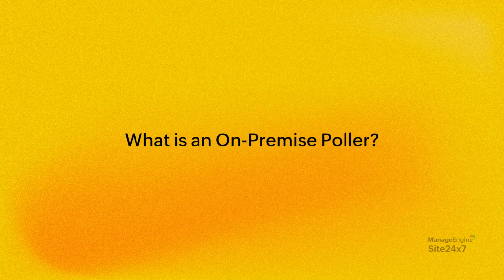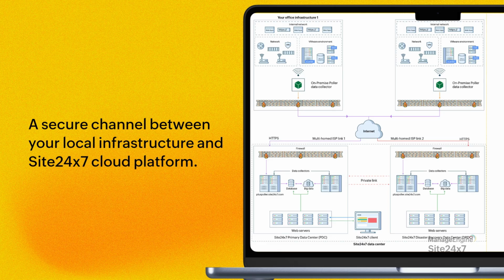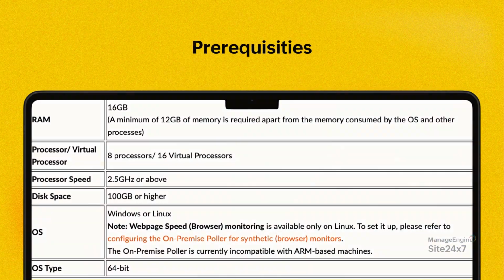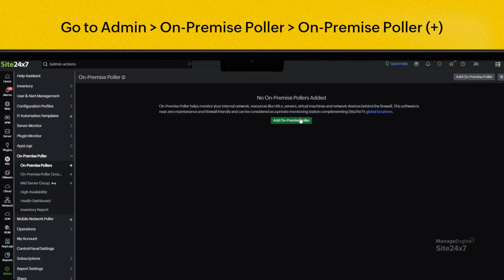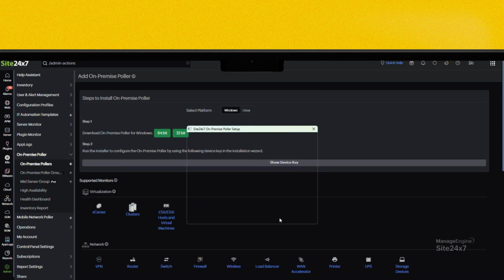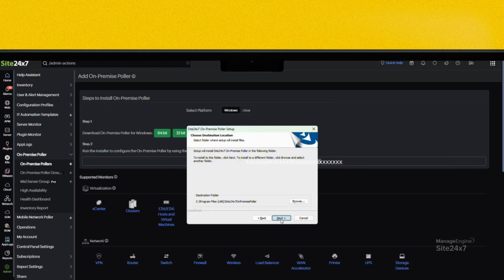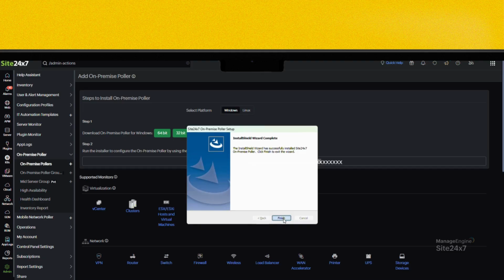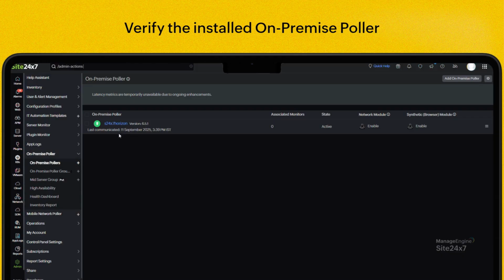How to install On-Premise Poller for Windows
Learn how to install the Site24x7 On-Premise Poller on a Windows machine to monitor your internal resources securely. This step-by-step guide will help you set up monitoring in minutes.

What you’ll learn:
- What is an On-Premise Poller?
- Why you need an On-Premise Poller
- How to install On-Premise Poller

Whether you're an IT personnel, DevOps engineer, or MSPs managing resources behind the firewall infrastructure, this video will help you understand how easy it is to securely install the On-Premise Poller for efficient monitoring decisions.